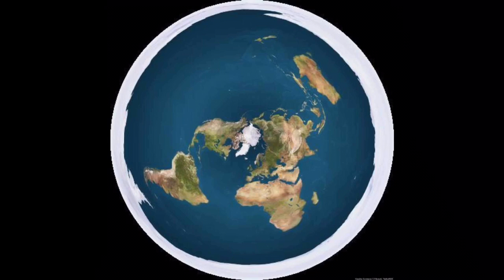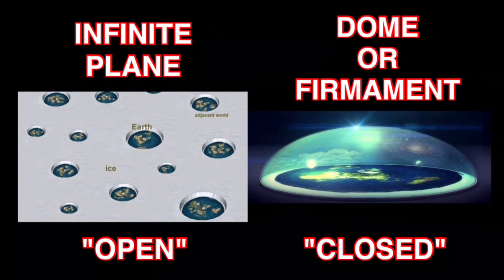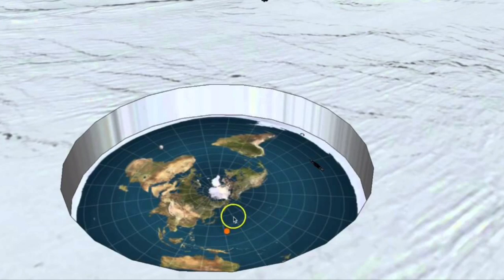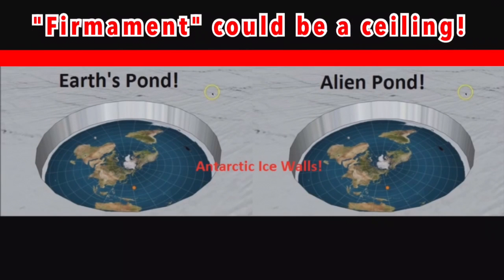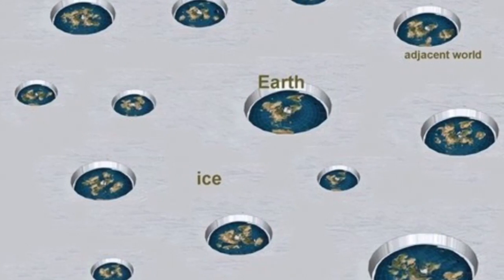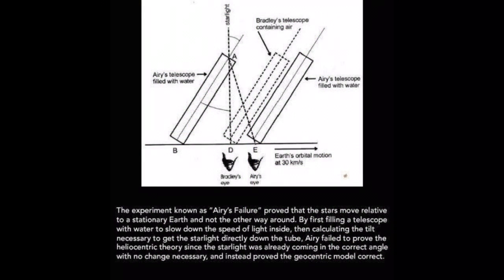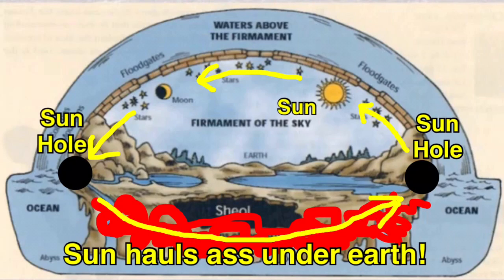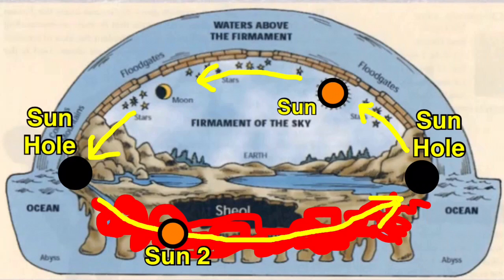Flat Earth - Advanced Theories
This video discusses some alternative possibilities as to what the Flat Earth model could be other than the popular models we tend to see in many videos.  I want to make it clear I am only speculating as to whether or not these maps, models or alien worlds exist.  I am in no way promoting or pushing any certain model over another.  I truly take the "I don't know" approach to what the Earth could be.  I am certain it is NOT a spinning ball in outer space, that I am positive of.  But what exactly is this flat motionless plane and what exactly does it look like?  Again I don't know, so instead of using others imagination I choose to use my own imagination to create alternative possibilities as to what our Earth could be.

Any and all donations are greatly appreciated and help me continue to do what I do.

The Official shirt designed and worn by the Flat Earth Asshole is now available to own! The phrase invented by FEA which asks the all important question "Lunar Module? Or. Homeless Tweaker's Shelter?" is the ultimate ice breaker and conversation starter! Fry folk's minds and melt people's thoughts as you walk down the street in style! Available as a shirt, hoodie or mug, this design is guaranteed to get reactions!

Do you LOVE to talk about FLAT EARTH???  Do you LOVE to spread Awareness and Truth???  If you answered yes to both those questions than you should definitely order this shirt!!!
SIMPLE.  EFFECTIVE. SMART.
This shirt is GUARANTEED to get people to ask YOU about the most important subject ever known FLAT EARTH!!!